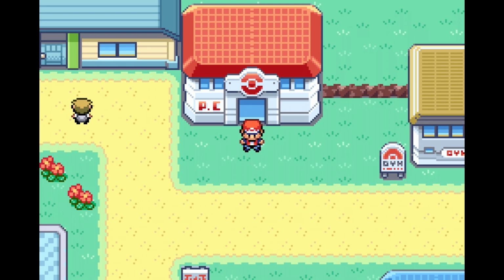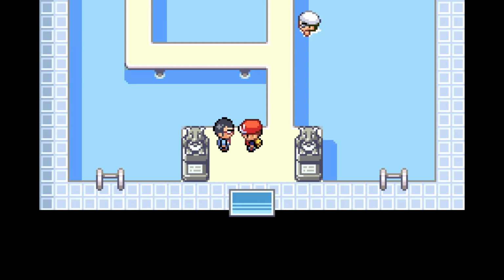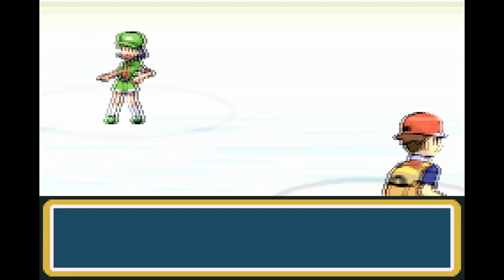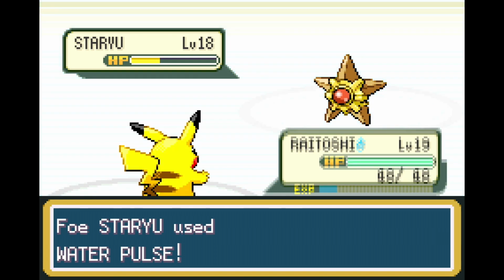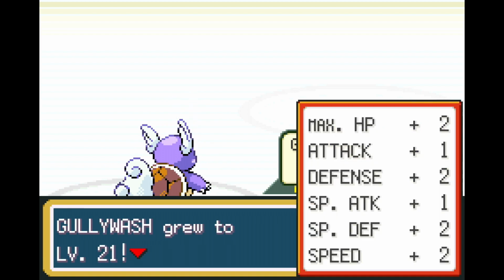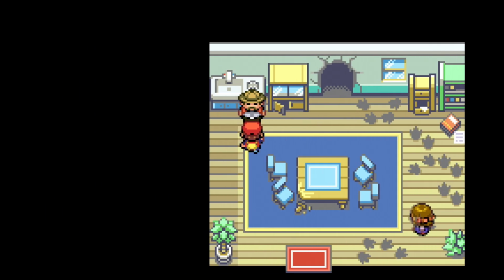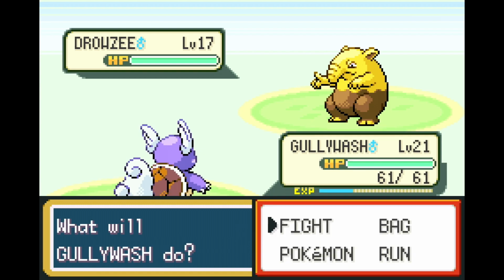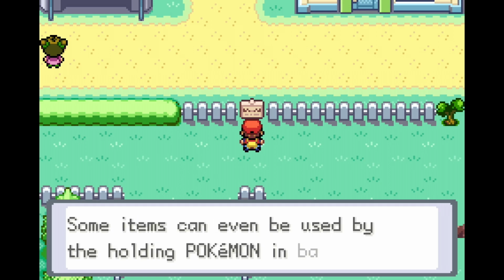Treading Water Against The Tomboyish Mermaid! | Pokémon Fire Red Part 8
Hey guys! We're back with the next part of Let's Play Pokémon Fire Red! In this episode, we complete our business in Cerulean City by facing off against the second Gym Leader; Misty! This battle turns out to not be as straightforward as one might think. It's full of tricky aquatic attacks that leave my Pokémon confused and dazed. You definitely don't want to miss this epic battle!